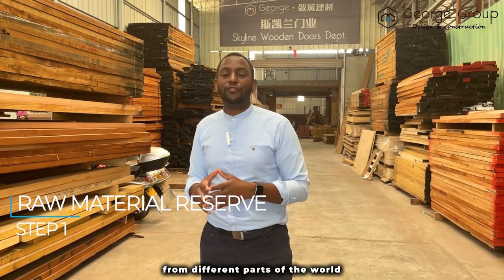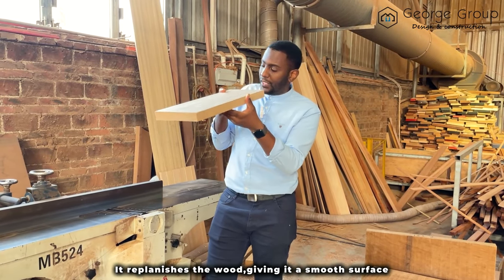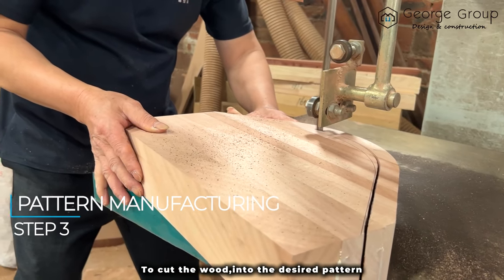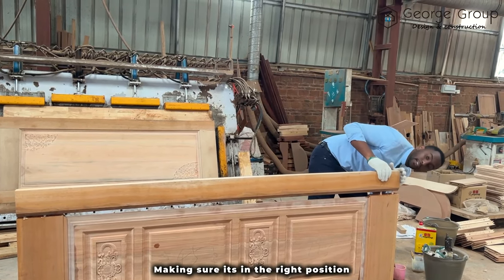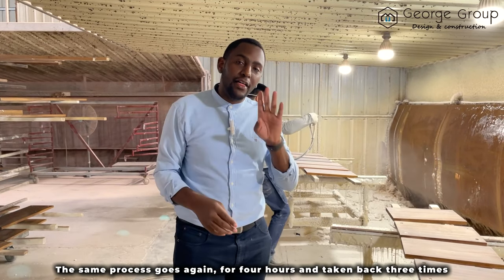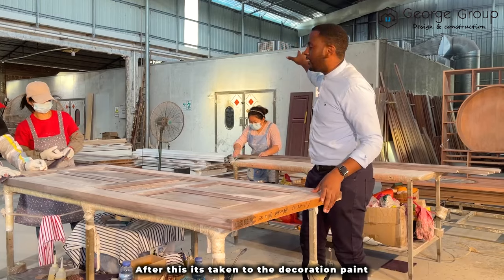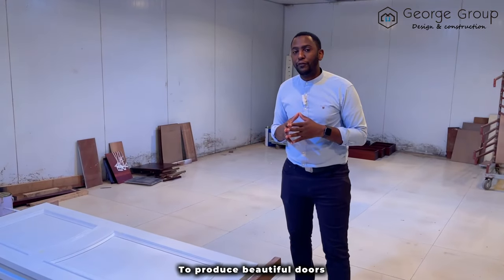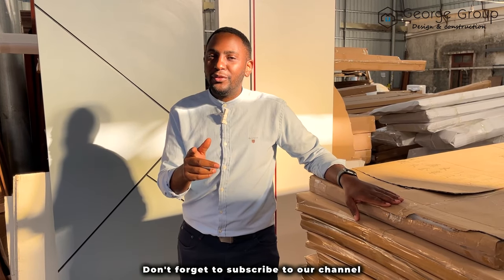Wooden Doors Factory Tour |Door factory Production Process |Door Manufacturer in China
👉This is our wooden door factory video to show you our doors  producing process
👉George Group is your best choice get a better wooden doors purchasing experience.
👉We provide you with Best custom doors Solution Services.

00:00 Introduction
00:24 RAW MATERIAL RESERVE
00:49 MATERIAL Cuting
02:02 PATTERN MANUFACTURING
04:06 SANDING
04:31 POLISHINM & OUALITY CHECK
05:07 SPRAY PAINT
05:23 PAINT DRYING
05:47 PACKING